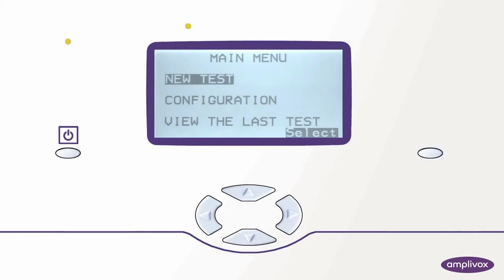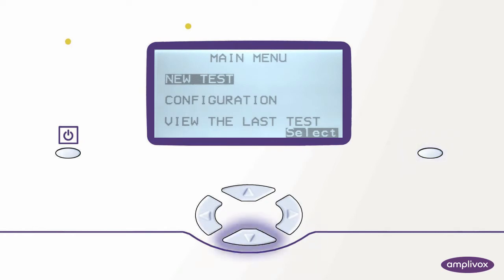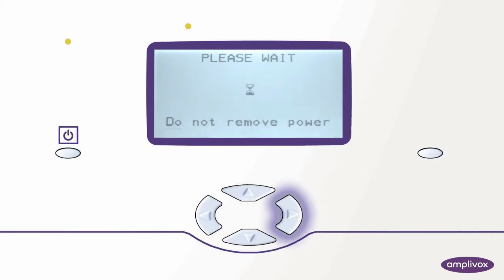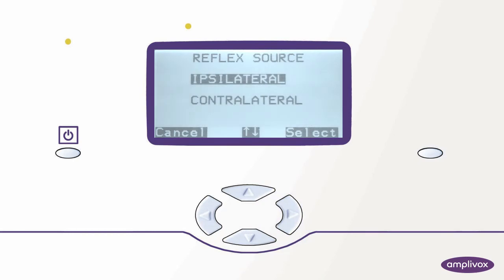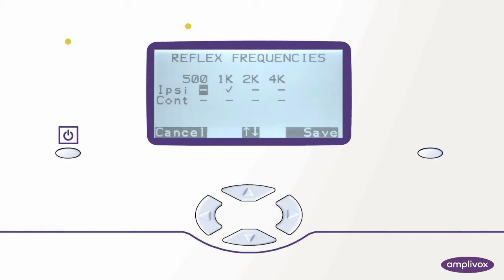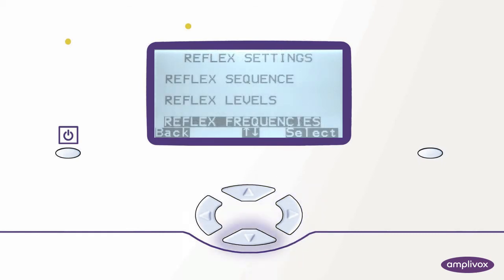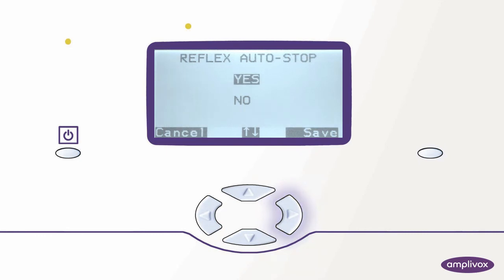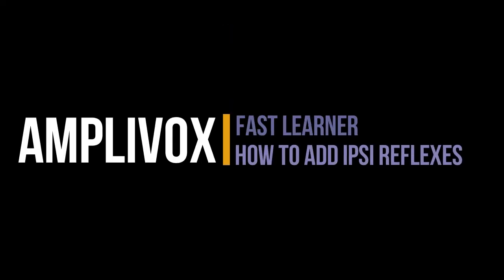Otowave 302 | Adding ipsilateral acoustic reflex testing to your protocol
This short video will show you how to define a combined protocol for 226 Hz tympanometry plus ipsilateral acoustic reflex testing in your Otowave 302 / 302+ diagnostic tympanometer.

Please note that Amplivox products and software displayed are correct at time of creation. With a policy of continuous development, products and software may change, but can be considered correct for demonstrative purposes.